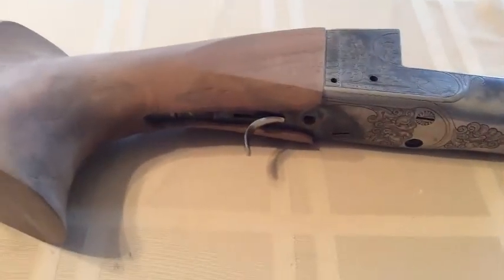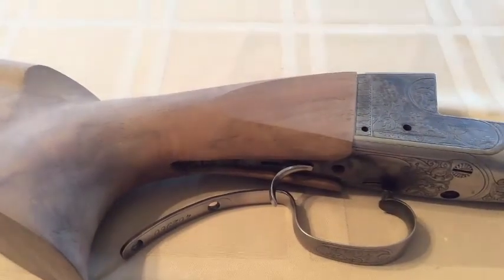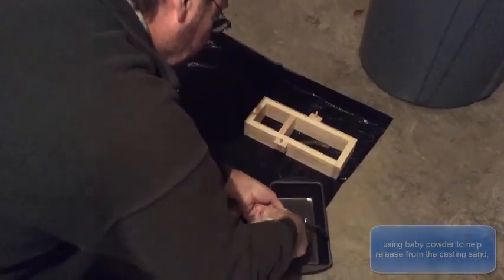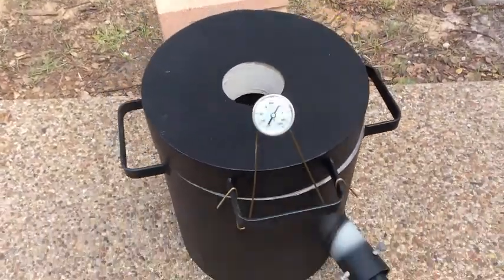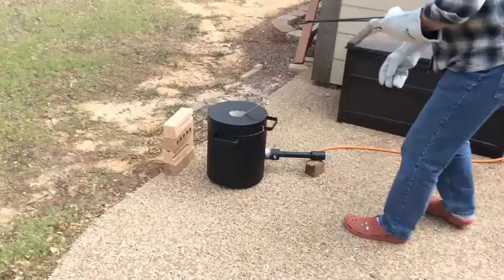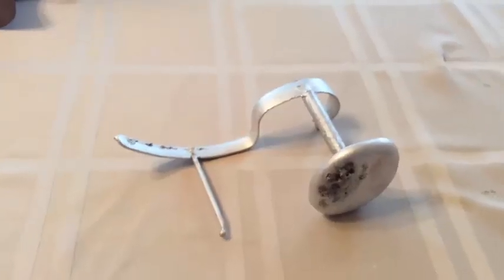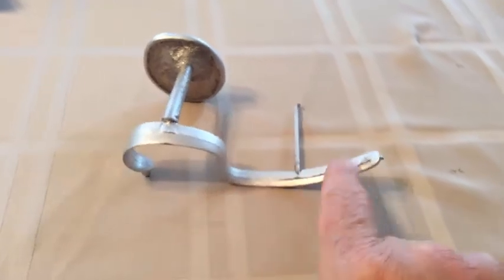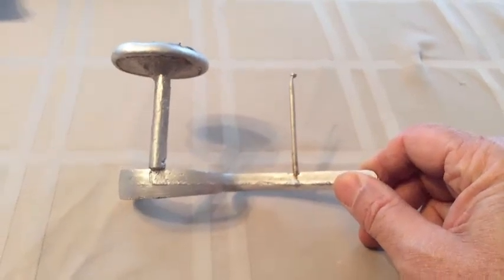Ithaca 4E Project Phase X Sand Casting Trigger Guard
Restocking an Ithaca 4E. This video covers sand casting a trigger guard to be used as a template for 316 stainless steel. This is the tenth of several videos "Ithaca 4E Project Phase ."